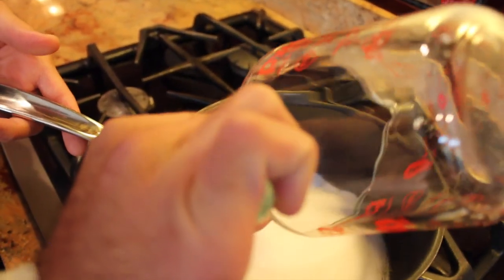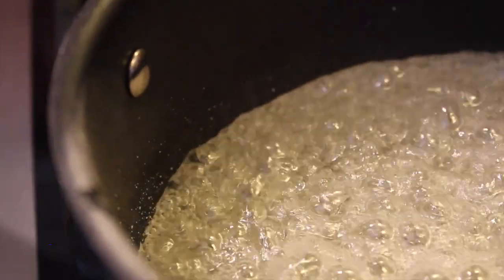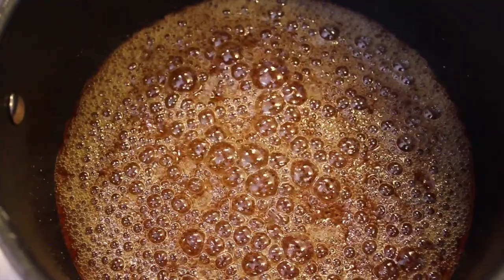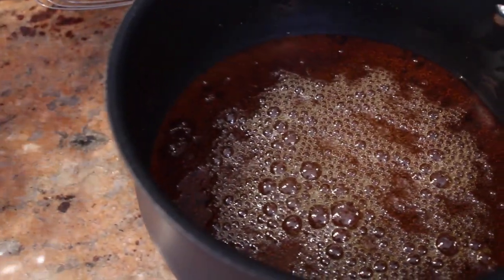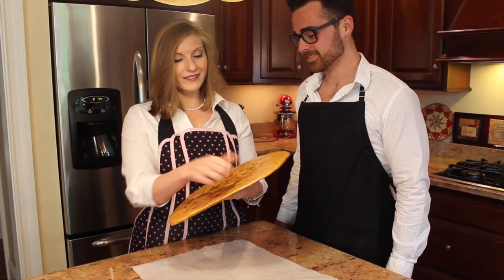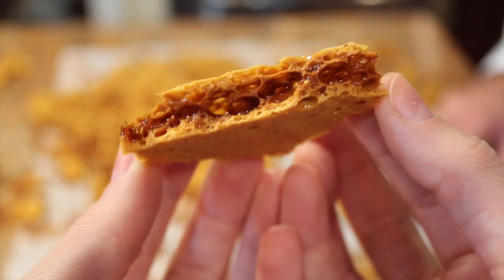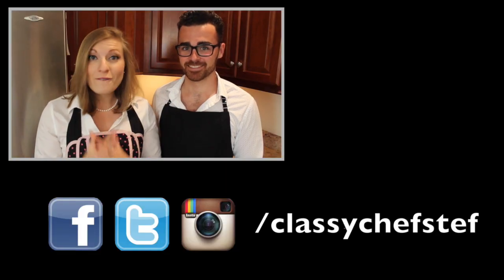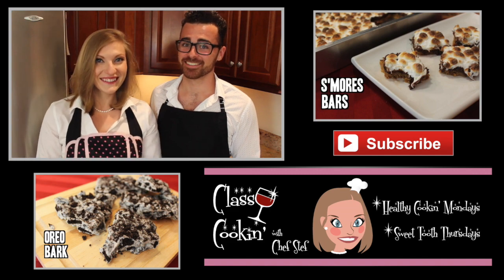How to make Honeycomb - 2 Ingredient Dessert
Watch how to make Honeycomb, taught to us by Australian Chef Adam! A 2 ingredient super simple dessert, it's basically just caramelized sugar and it takes 15 minutes to make! You can dip it in chocolate or sprinkle over ice cream to make it extra "fancy" or impressive!

2 cups sugar
1/2 cup water
1 tsp baking soda

Filmed/Edited/Created by Stephanie Tornatore
Theme song written and recorded by Stephanie and her brother, Nick. If it gets stuck in your head, you should check out Nick's album on iTunes

Special thanks to Cheryl Bray for my graphic design.